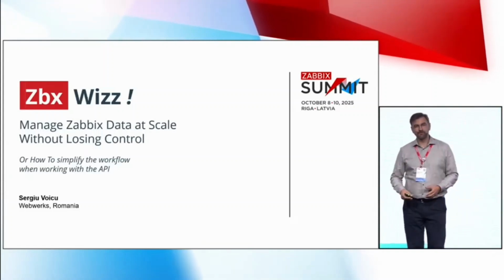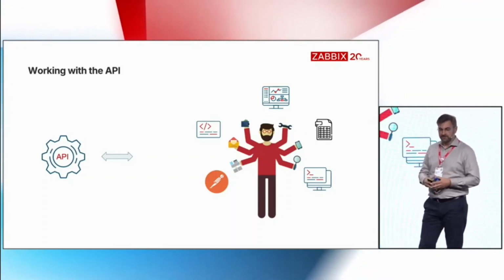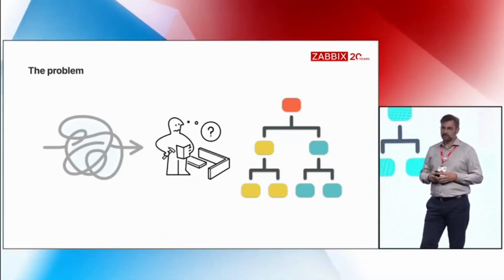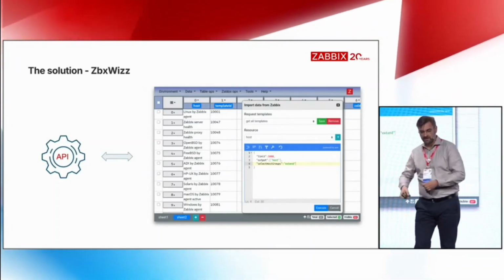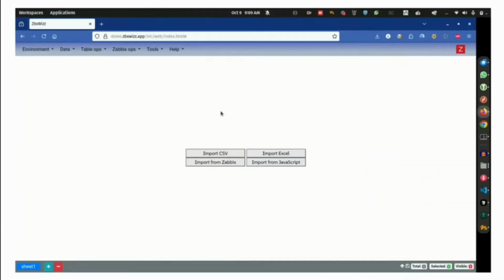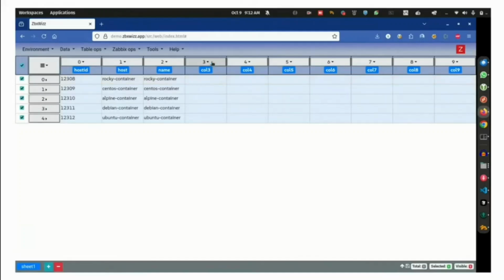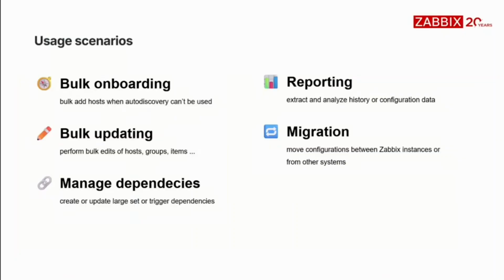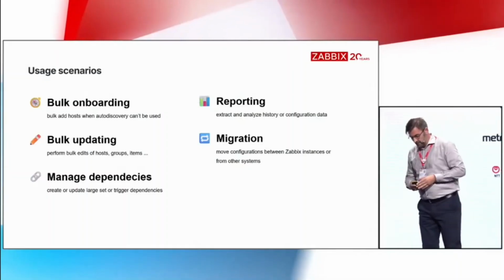ZbxWizz presentation at Zabbix Summit 2025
In this session from Zabbix Summit 2025, I introduce ZbxWizz, a powerful data-driven tool designed to streamline and automate Zabbix configuration workflows.
ZbxWizz enables administrators and DevOps engineers to perform bulk operations with ease — using spreadsheet-like interfaces and JavaScript transformations to manipulate and synchronize data directly with the Zabbix API.

✅ Highlights:

Import, transform, and export Zabbix data in minutes

Use JavaScript logic for custom automation

Perform complex updates across hosts, tags, and templates

Generate reports and CSV exports effortlessly

If you’re working with large Zabbix environments or managing repetitive configuration tasks, this tool can save you hours every week.